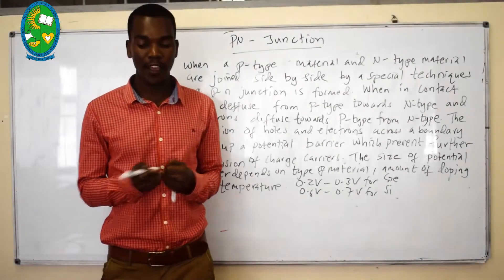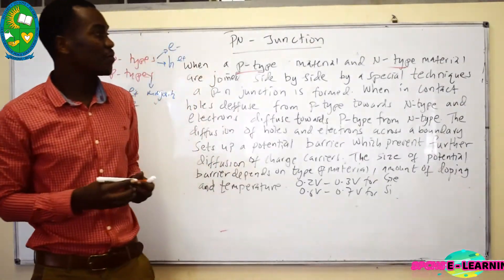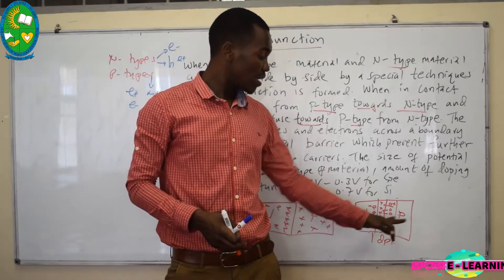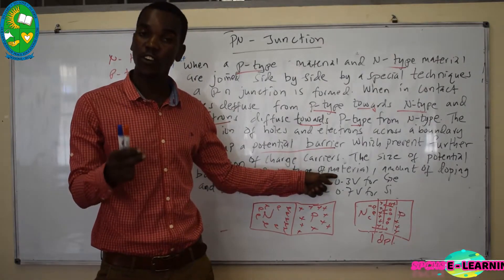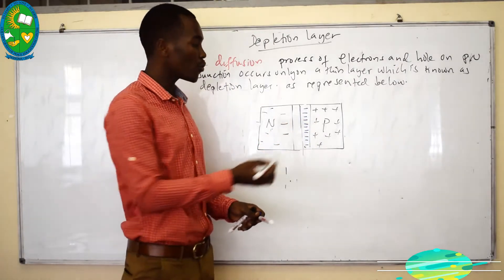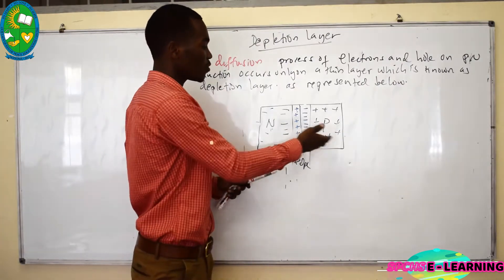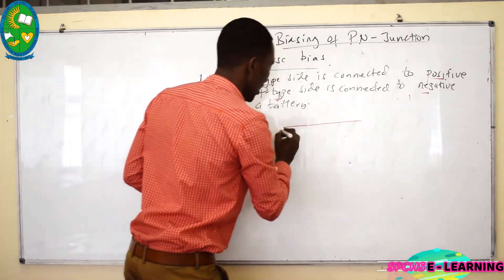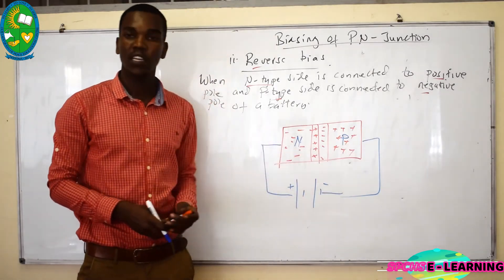PHYSICS - PN JUNCTION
FORM IV
MAIN TOPIC : ELECTRONICS
SUB TOPIC :PN JUNCTION